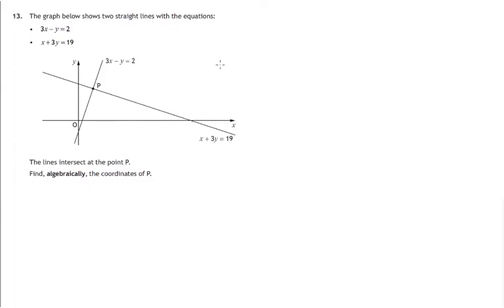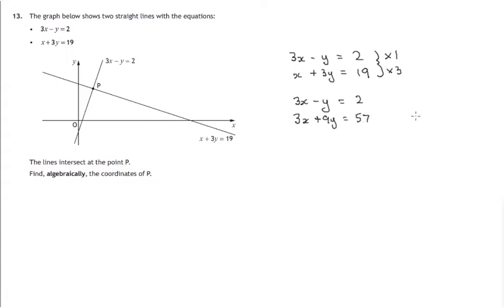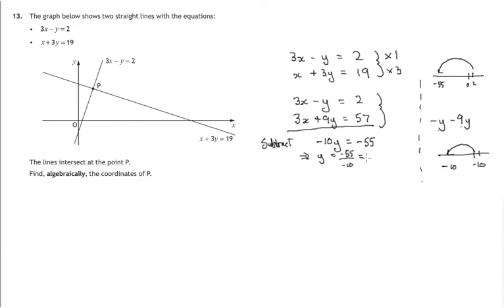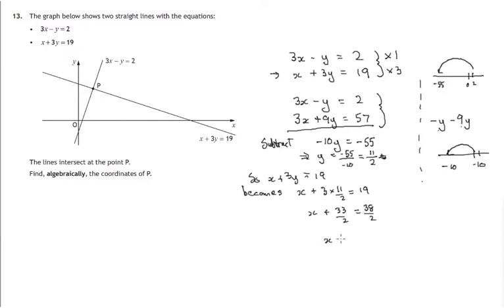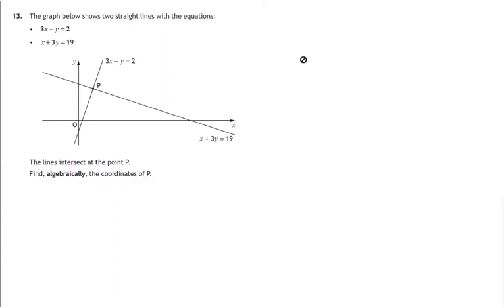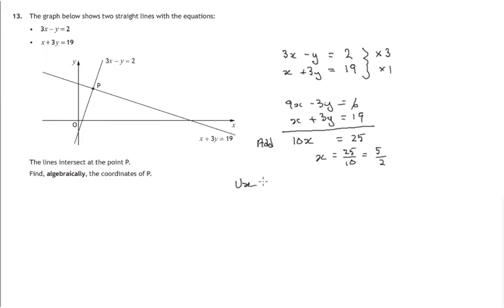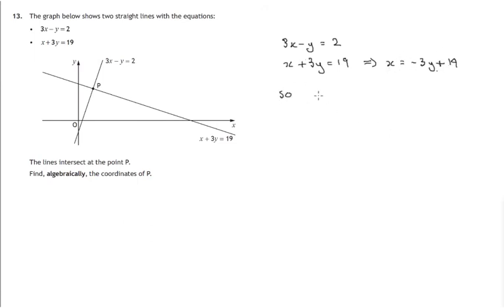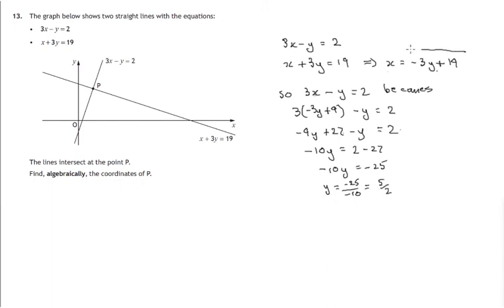Q13 Paper 1 SQA 2017 National 5 Mathematics Exam.